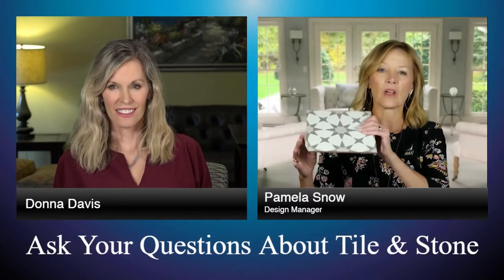Encaustic Tiles And Where To Put Them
Learn about the maintenance and look of encaustic tiles.

Fleming Flooring & Design in Marietta, GA is a family-owned business with everything you need for your flooring needs. From hardwoods to stone, vinyls, and laminates as well as carpets, Fleming has it all. Our showroom features all the major brands, including Mohawk, Shaw, Couristan, Pergo, CoreTec, Karastan, Anderson Tuftex, Stanton, Mullican, Mannington, Adura Max, Daltile, Interceramic as well as many others.
Our designers are knowledgeable and helpful. We are consultative, and we hope to help each client, whether a professional or a homeowner find the right product for their needs. Our services include installation.

Transcript below
00:00
[Music]
00:07
another trend that we're doing a lot of
00:09
is an encaustic look tile now this is an
00:12
encaustic
00:13
look so there are true encaustic tiles
00:17
and the difference
00:18
is that an encaustic tile is a true
00:20
cement tile and is hand-painted
00:23
um it's a tile that has a little bit
00:26
more maintenance involved to it
00:28
in that it needs to be sealed both from
00:30
the bottom and the top
00:32
because the design on a true encaustic
00:35
or cement tile
00:36
can sort of wear off over time which is
00:39
part of its beauty
00:41
but at the same time it's you
00:44
you wouldn't want to put it in an area
00:46
that was going to be
00:48
had high foot traffic without being sure
00:50
that it was a sealed product
00:52
the encaustic look tiles however are
00:54
usually a glazed product
00:56
which also helps with their care and
00:59
maintenance
01:01
you would treat it very much like you
01:02
would any other tile
01:04
so the encaustic look is just a great
01:07
trend
01:08
right now and they come in all shapes
01:10
and sizes
01:11
all different patterns um and some of
01:14
that sort of thing and we may
01:15
have some photos later that we can look
01:18
at just some other patterns
01:19
where might you use uh a tile like that
01:22
that's really extraordinary it's almost
01:24
like art where might you use that
01:26
it is it's very much an art feature or a
01:29
very much a focal point
01:31
um those are going to be beneficial in
01:33
on backsplashes
01:34
if you had a backsplash that you wanted
01:36
to have a little bit more of a focal
01:37
point
01:38
or even as an accent
01:41
above a a cooktop of some sort that
01:44
could be used there
01:45
i also do it um on shower walls
01:48
and i do it on bathroom floors as well
01:50
and in laundry
01:51
a laundry room a lot of people like to
01:53
add something just a little different to
01:55
a laundry room to make that
01:56
mundane routine place a little more fun
02:00
and so um they i do it often in a
02:02
lunchroom it's more of a confined space
02:05
it's limited in its in its quantity so
02:08
it's not going it's something that you
02:10
even if you change some of what you do
02:12
in the rest of your home 10 years from
02:13
now
02:14
that tile can work for you
02:23
[Music]
02:28